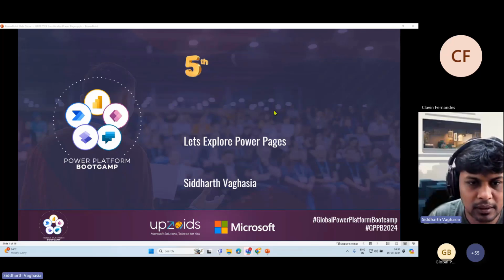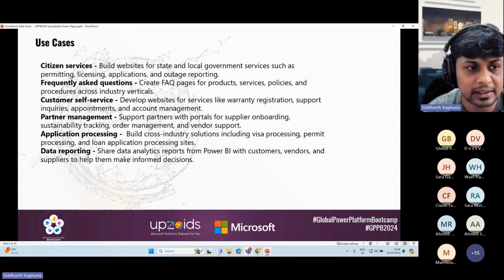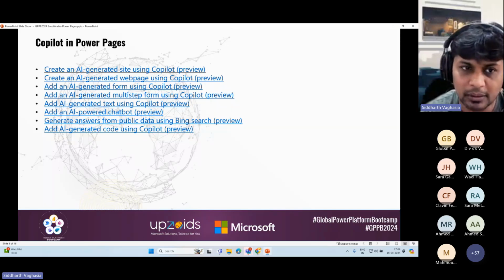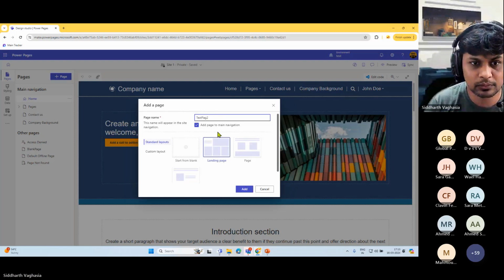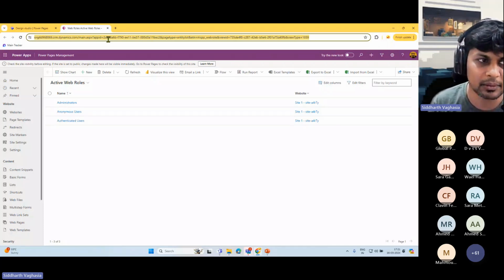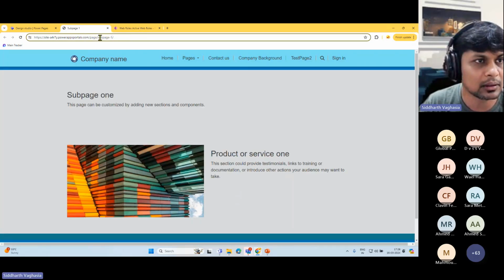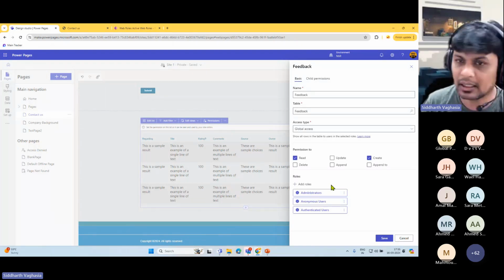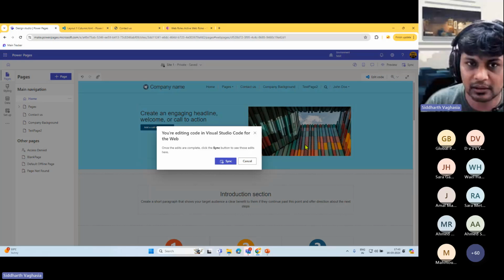مقدمة إلى صفحات الطاقة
Get started with Power Pages! This video introduces you to the basics of creating and managing web pages using Microsoft's Power Platform.